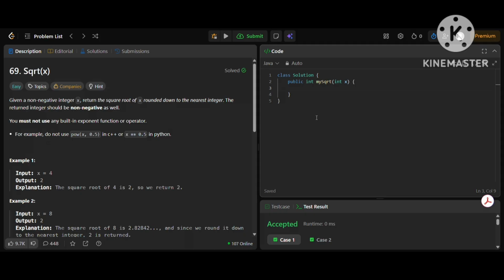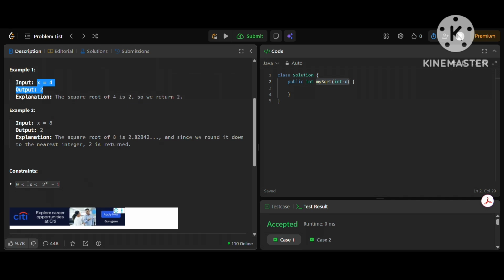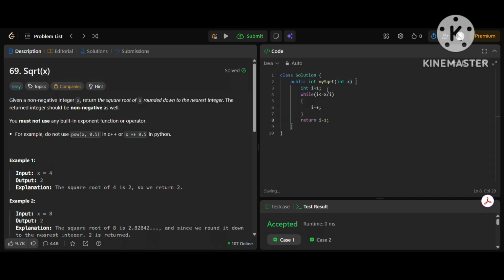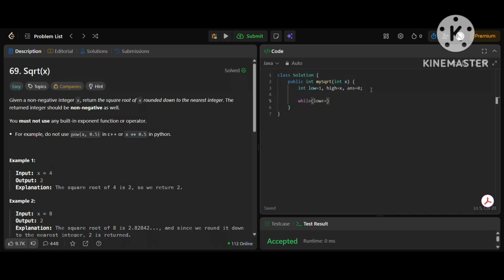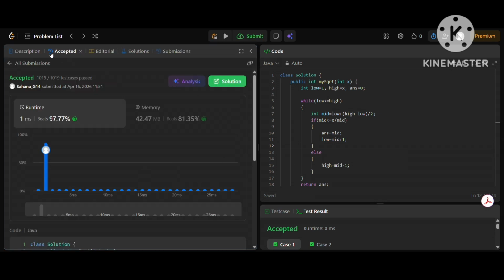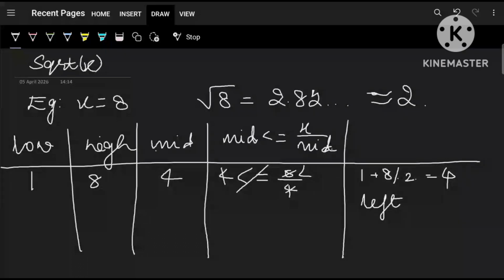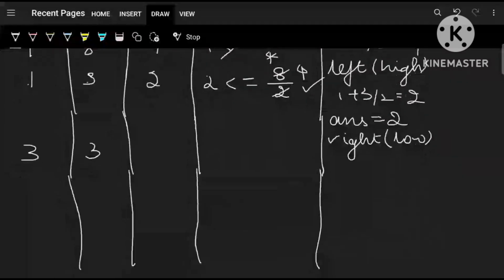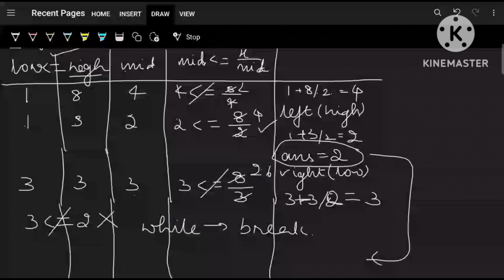LeetCode Sqrt(x) Explained Step by Step (Brute Force + Binary Search)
🚀 In this video, we solve LeetCode Problem 69: Sqrt(x)

Struggling with square root problems in coding interviews? This video explains the concept in the simplest way possible using Binary Search.

💡 What you will learn:
✔ Brute Force approach (for basic understanding)
✔ Binary Search optimization (fast and efficient)
✔ Step-by-step dry run with example
✔ How to think logically in interviews
✔ Important trick to avoid overflow

📌 Problem:
Given a non-negative integer x, return the square root of x rounded down to the nearest integer.

Example:
Input: x = 8
Output: 2

⏱ Time Complexity:
Brute Force -O(n)
Binary Search - O(log n)

🎯 This problem is very important for:

- Coding interviews
- Placement preparation
- Strengthening Binary Search concepts